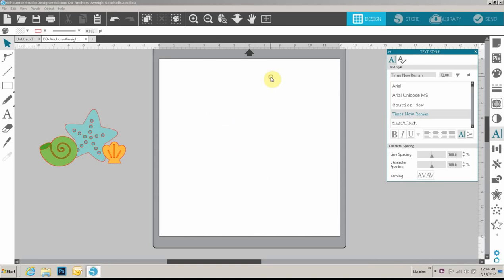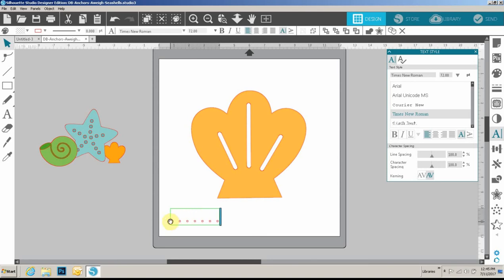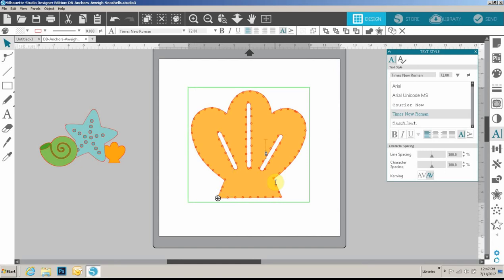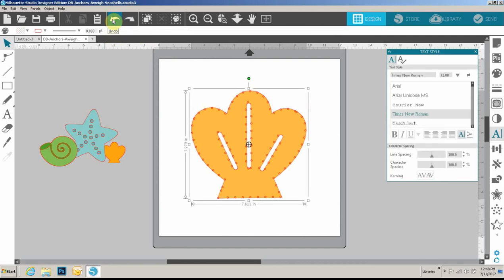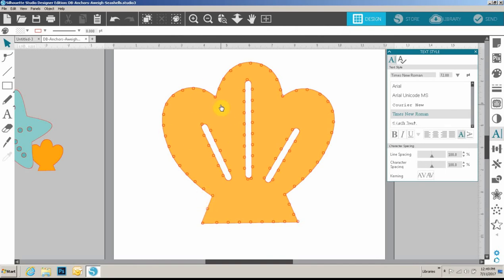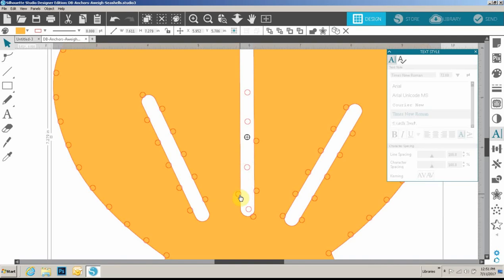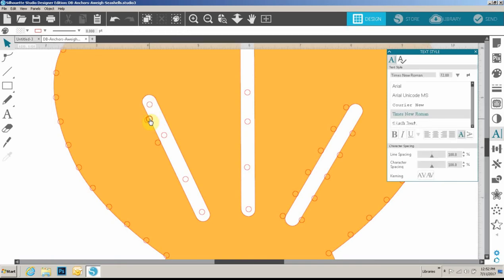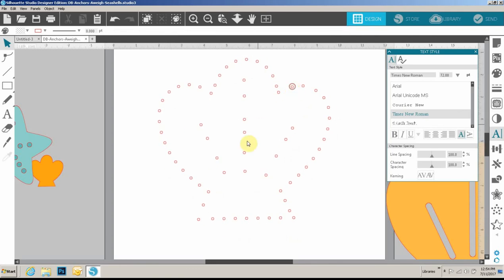Creating Stitch Files in Silhouette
Tutorial showing how to make a stitch file using a shape file in Silhouette Design Studio

Cut file used:
Doodlebug Design Anchors Away Seashells